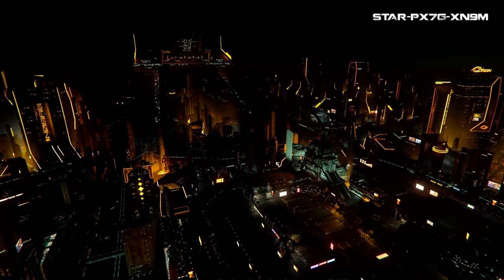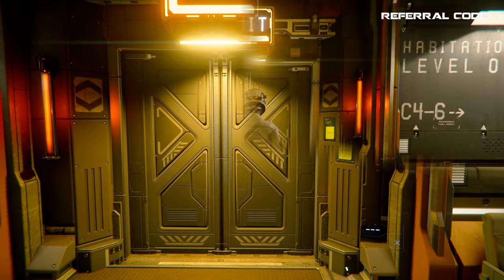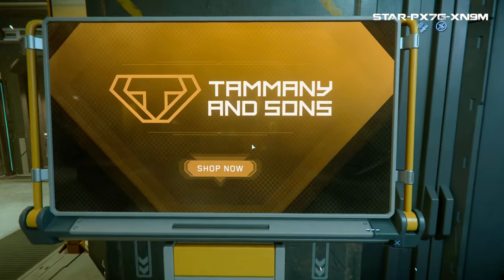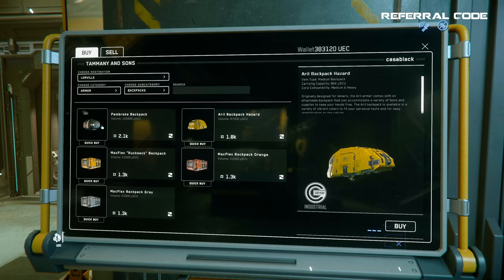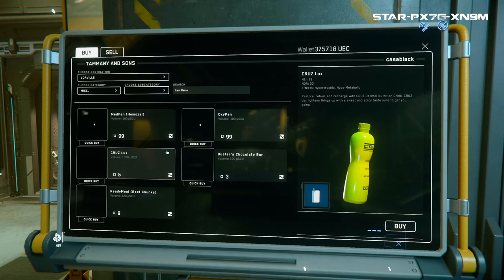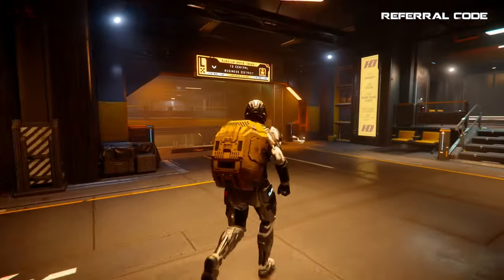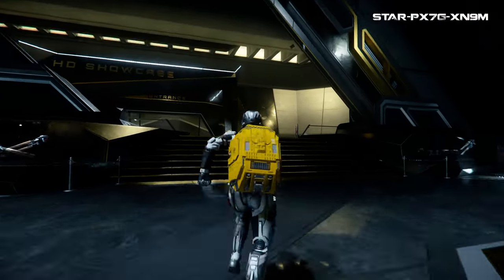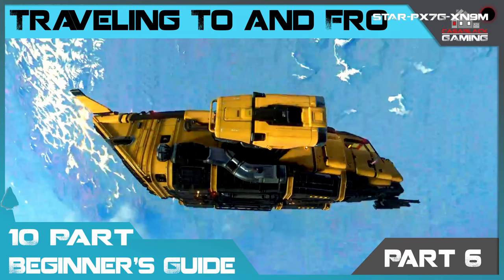Star Citizen Guide #5: Starter Planet Hurston / Lorville | 10 Part Beginner’s Guide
This is Guide #5 in my 10 part Star Citizen Beginner’s Guide showing you the starter planet Hurston on the city of Lorville where I show you everything you need to find there and how to navigate along until you are ready to call out your ship and leave the planet which will conclude from this guide into Guide #6.

0:00 - Logo
0:08 - Intro
1:33 - Where to Buy Gear
6:23 - Equipping Your Gear
7:53 - Central Business District
10:18 - Onward to the Spaceport!